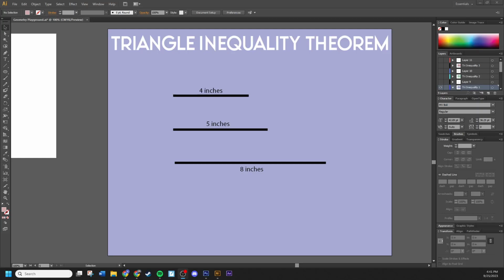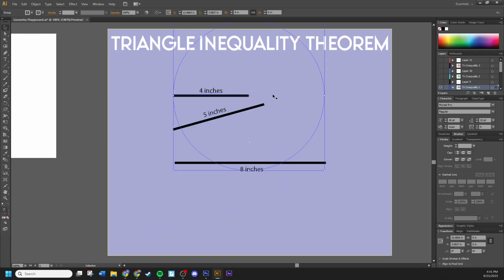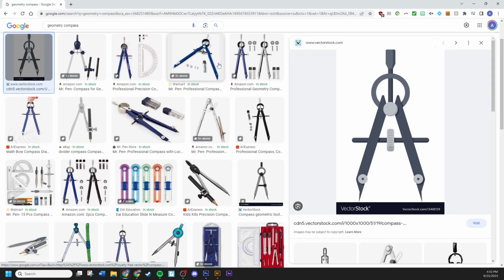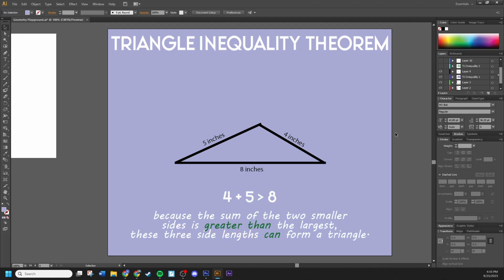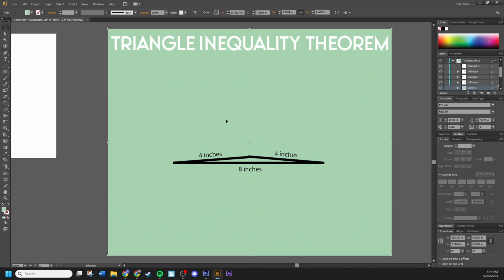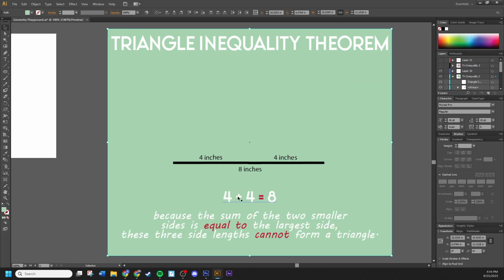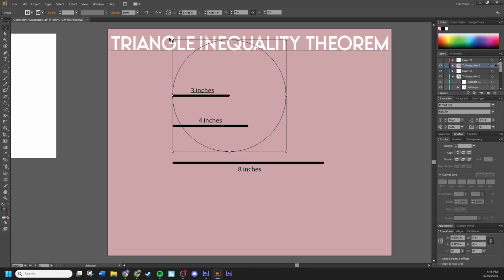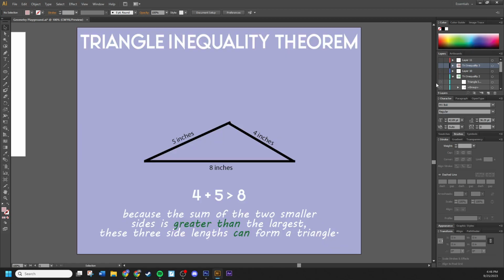9.4 Triangle Inequality Theorem